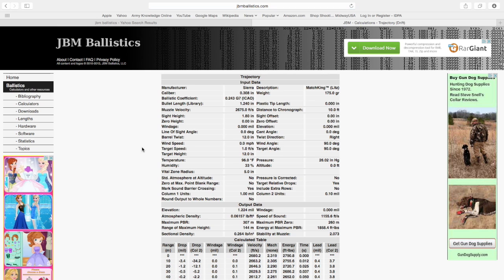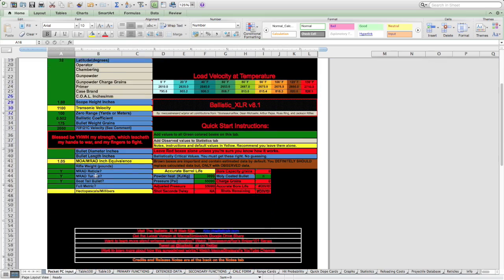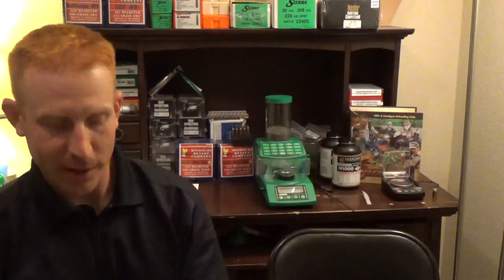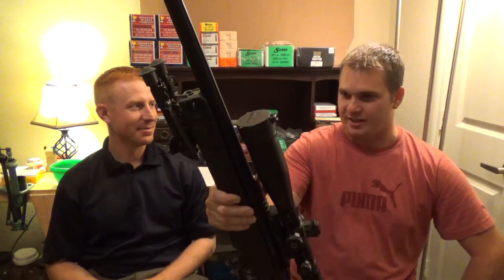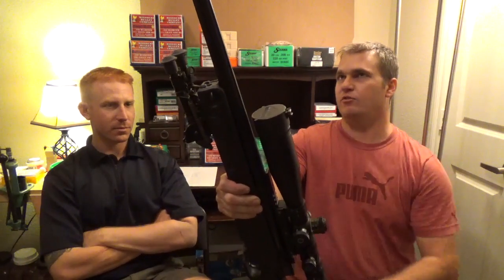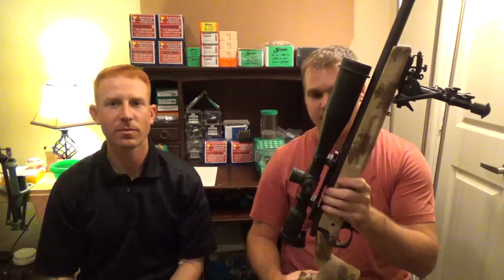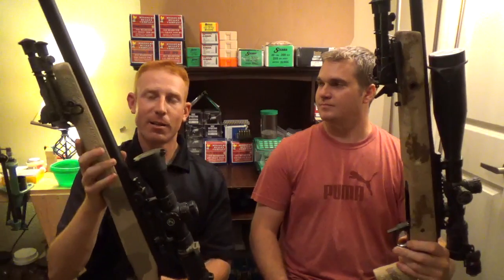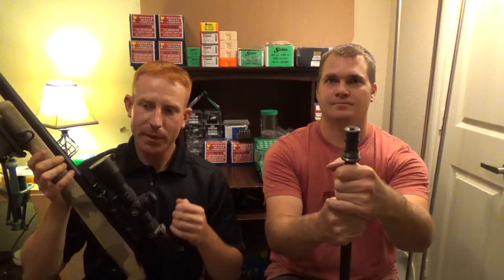Ballistic Charts for Precision Rifles (XLR Review Part 1)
In this video we discuss Ballistic XLR charts popularized by Tiborasaurus Rex and created by Meccastreisand. The video got away from us, therefore there will be a part two. Here we go over basic XLR features, discuss how we will go about testing the calculator's accuracy, show off some crazy precision rifles, and participate in other shenanigans.